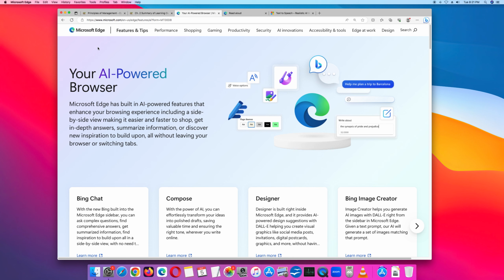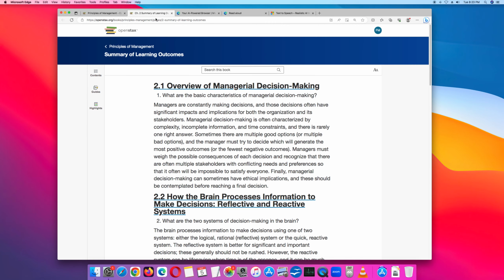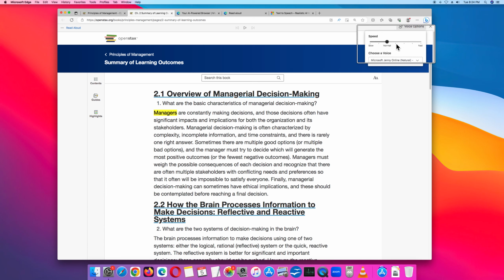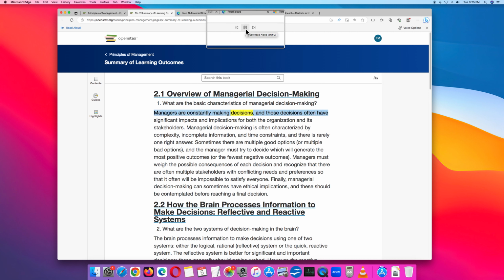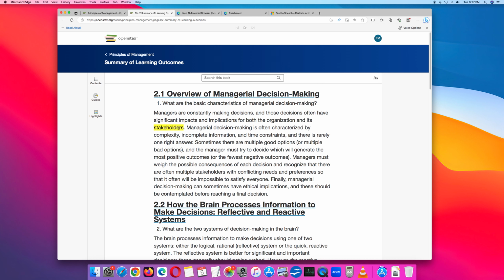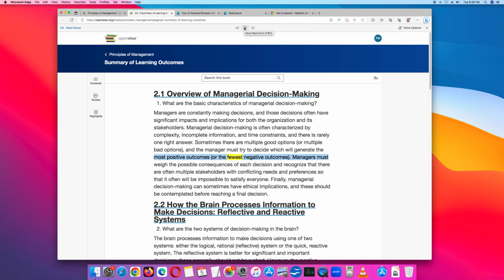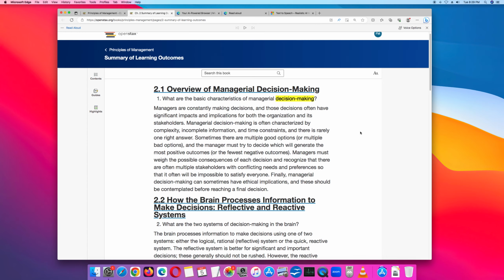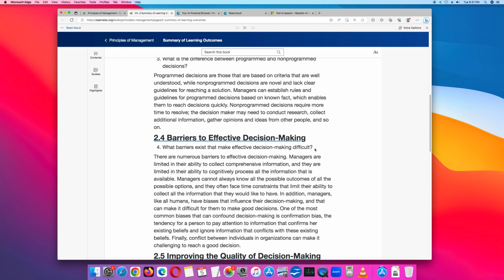A.I. Reads College Books to You • Convert Text to Audio • Microsoft Artificial Intelligence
MS Edge AI

Reading college textbooks with AI generated text to audio:
How to read college textbooks using the AI artificial intelligence capabilities of the Microsoft Edge browser.

The Microsoft Edge browser has multiple AI-powered tools, the one I want to focus on here is the read aloud function. Read aloud enables the Microsoft Edge browser to read the text on the web page and convert it into audio.

As an example, I'm going to show you this college textbook, Principles of Management, published by Rice University OpenStax. Let's go to Chapter 2, Managerial Decision Making.

To activate read aloud, press down on your right mouse button and select the read aloud button. A toolbar will open up at the top of the browser with controls for play, pause, speed, and voice.

I recommend starting with the normal speed and increasing it as you get used to it. You can also select different voices and accents.

Once you have selected your desired settings, click play and start following the yellow highlighter as it moves across the text.

I have found that this helps me to focus on the text and to better understand the material.

After I have listened to the audio once, I will go back and read the text on my own. I find that this is much easier to do after I have heard the text read aloud.

I also like to summarize each section of the text as I read. This helps me to identify the key concepts and to structure the information in my mind.

The brain has difficulty with large masses of unstructured information, so I try to summarize and structure the information as I read.

I recommend using the read aloud function in conjunction with other active reading strategies, such as summarizing and structuring the information. This will help you to better understand and retain the information in your textbooks.